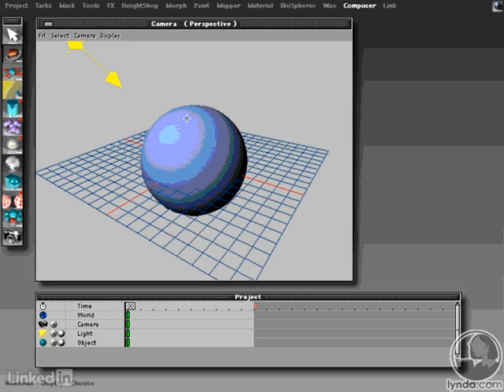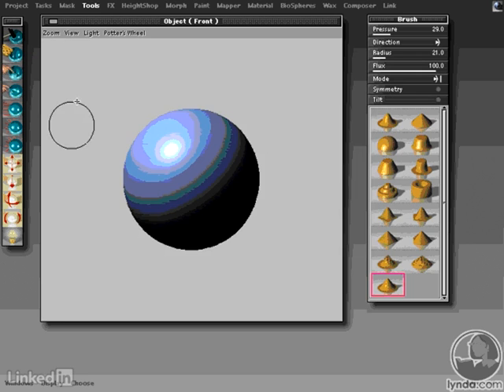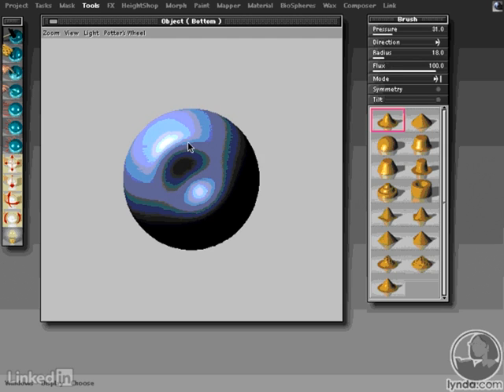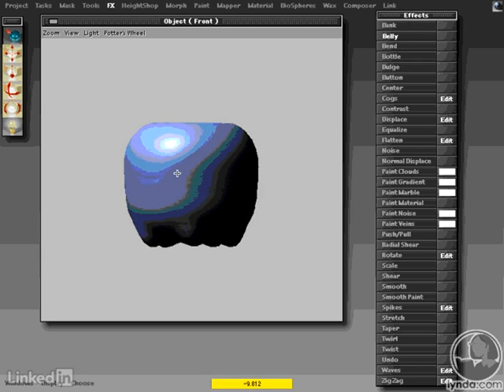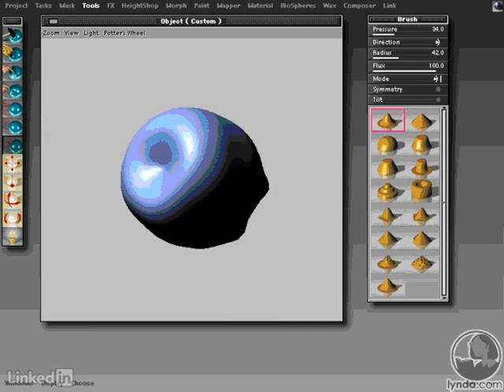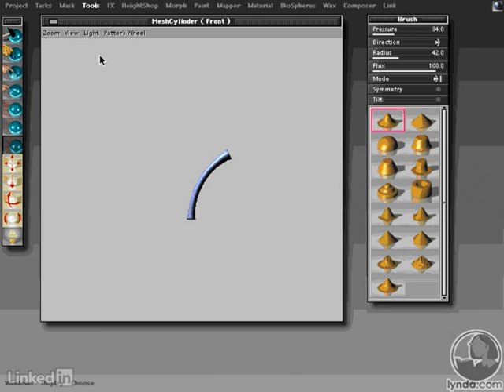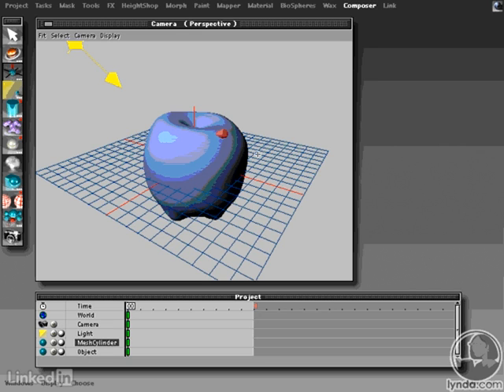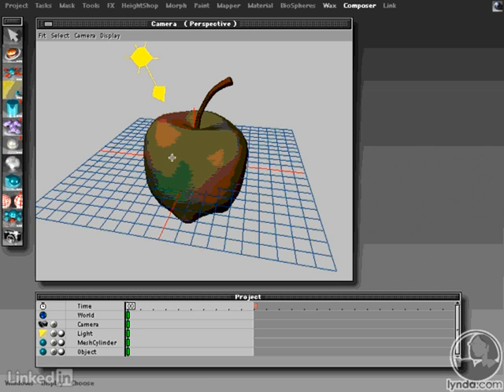Modeling with Tools and FX